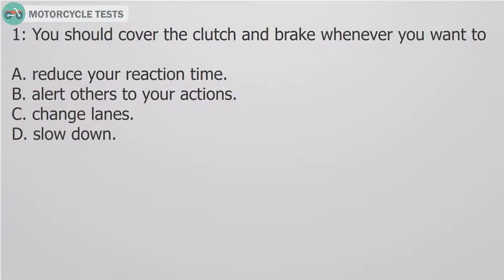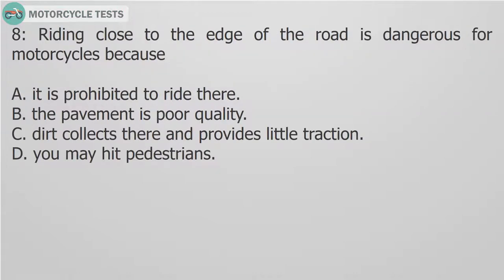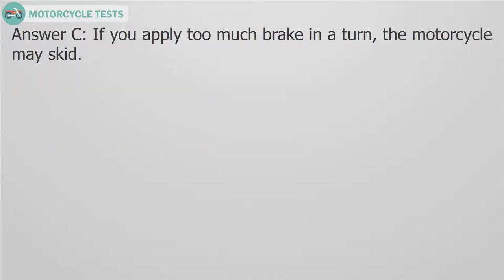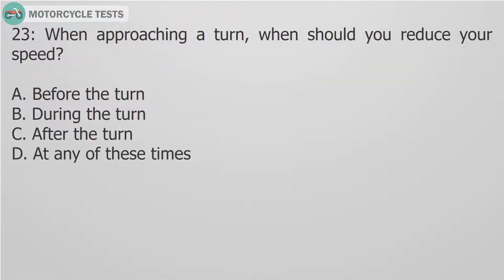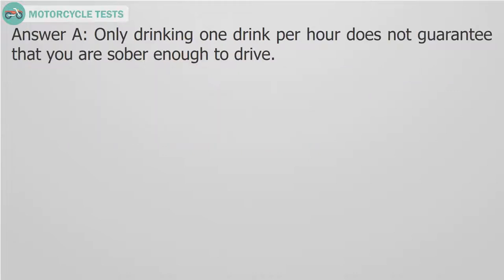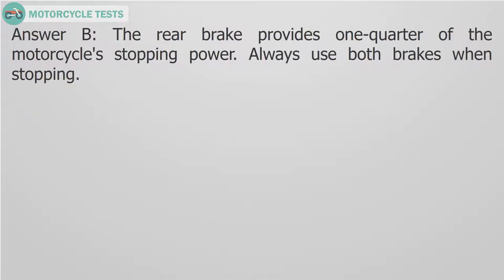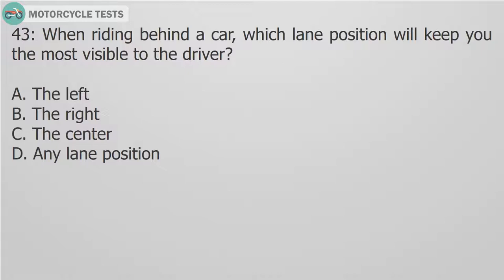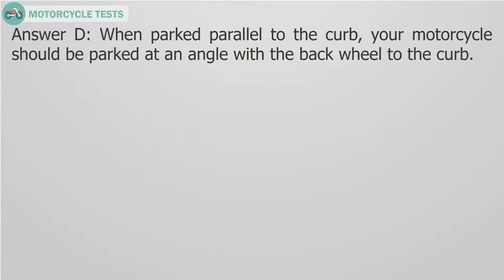Oklahoma DMV Motorcycle Practice Test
This video provided free of charge and will test your knowledge of the information in the Oklahoma Motorcycle Operator Manual. Answering these practice questions will help you prepare for the state exam. Before answering any questions, you have thoroughly read and studied the Oklahoma Motorcycle Operator Manual. All the questions are multiple-choice and have four possible answers. After reading and hearing the question and all the answers, think about your best choice, after that, see the explanation to learn more . Remember that there won’t be hints on the state exam. When you pick the right answer, you will move on to the next question. When you choose the wrong answer, you will be show.
To pass this test, you will need to correctly answer 21 of the 25 practice questions. Passing this exam is not a guarantee that you will pass the state exam.
Goodluck to everybody.